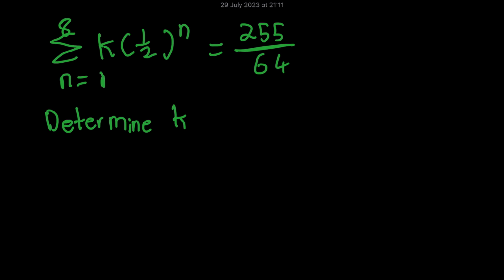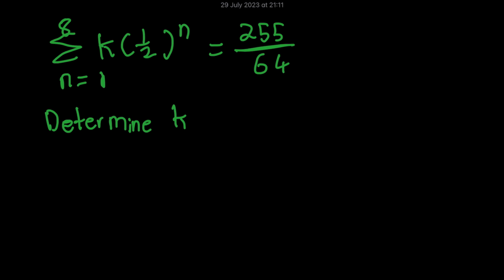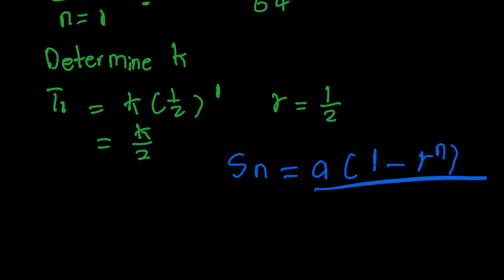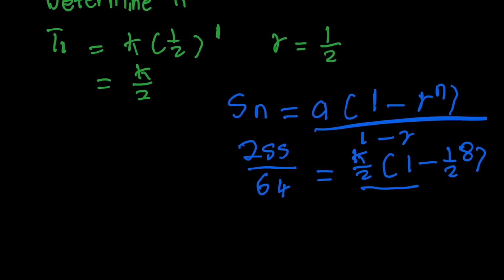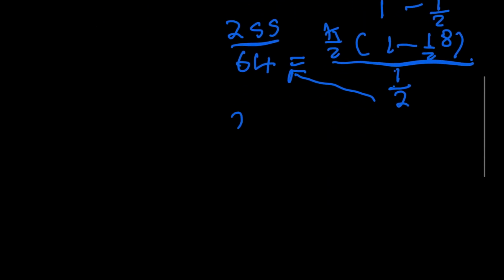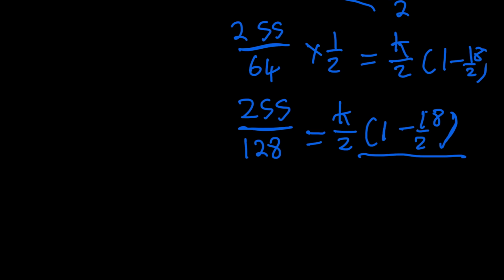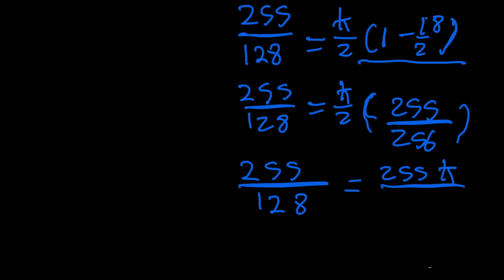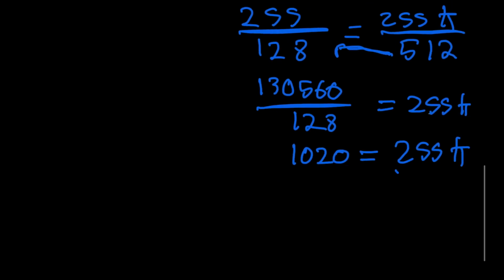Grade 12 Sequence and Series | Calculate ‘k’ from a Finite Geometric Series | Tumisho